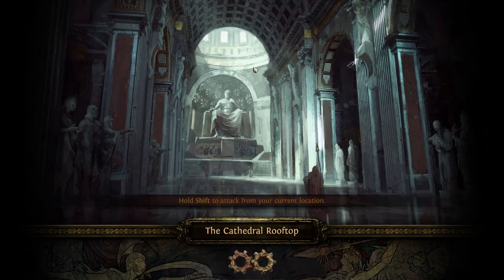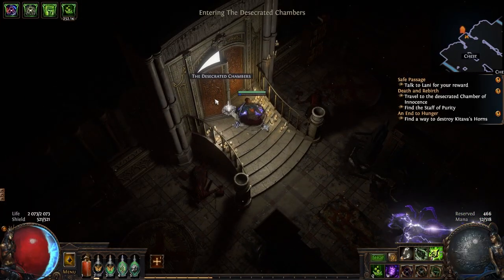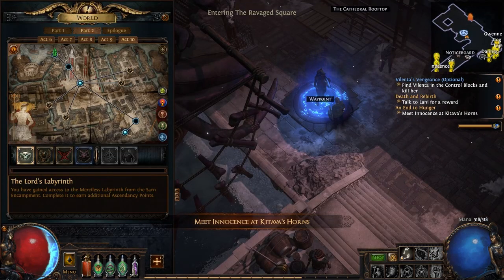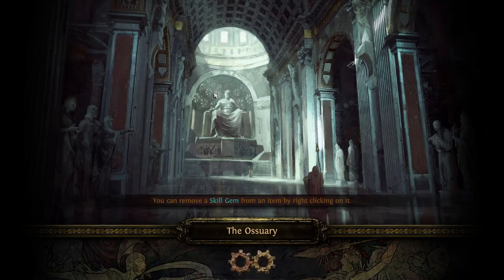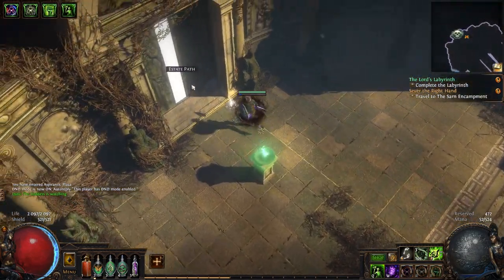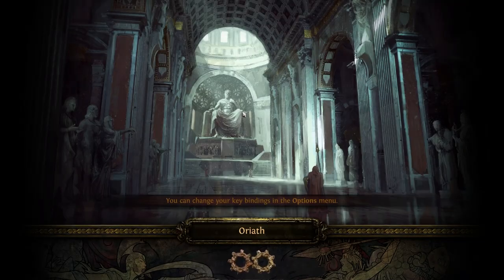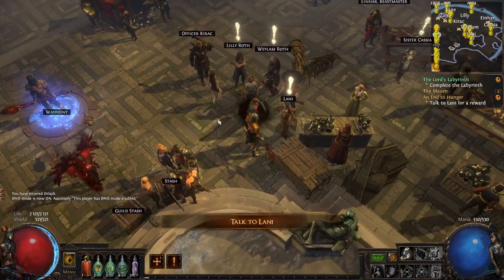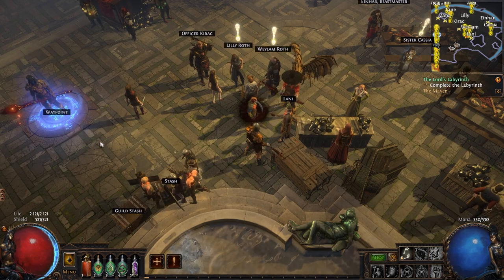[ PoE 3 17 ] BEST LEAGUE STARTER POISONOUS CONCOCTION BEGINNER GUIDE ACT 10 WALKTHROUGH